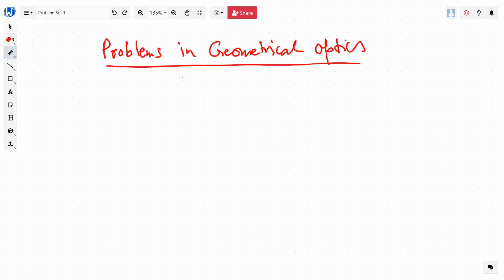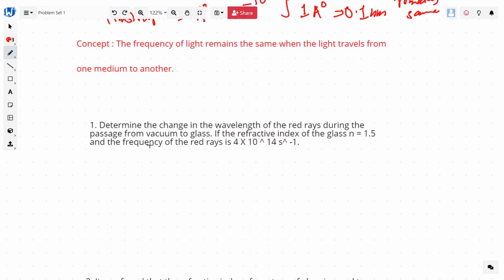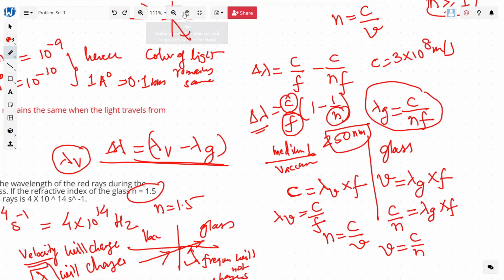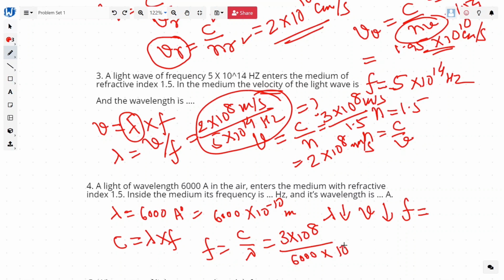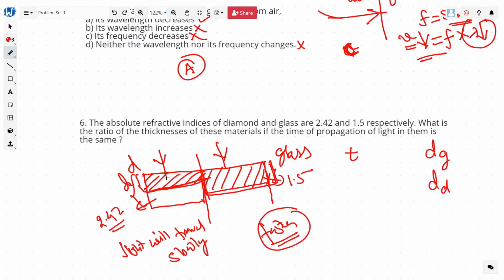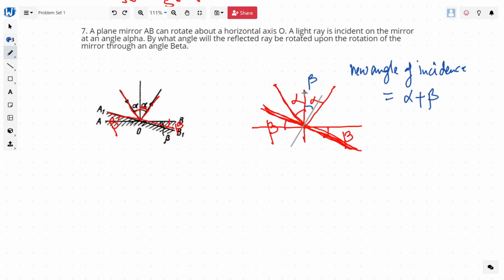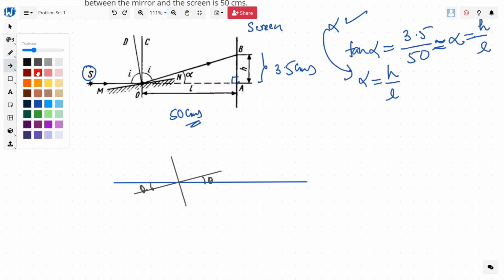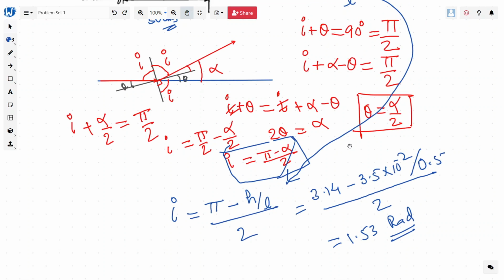Geometrical Optics Problem Set 1 For IIT JEE Mains & Advance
Problem Set 1 in geometrical optics for IIT JEE Mains & Advance. This video is part of Deep Dive series on Optics for IIT-JEE & NEET.